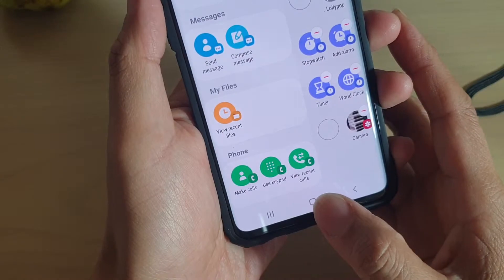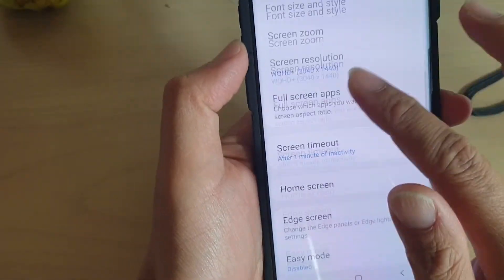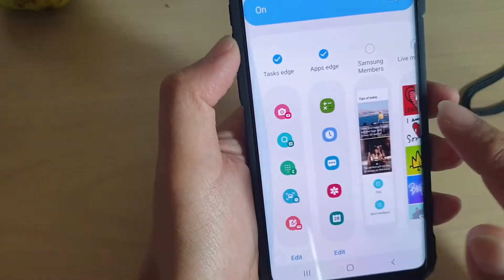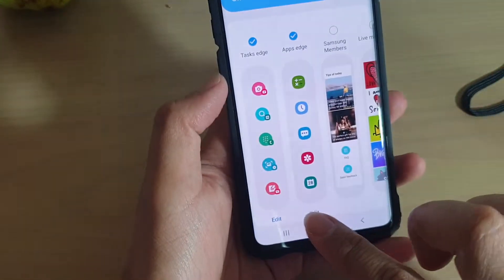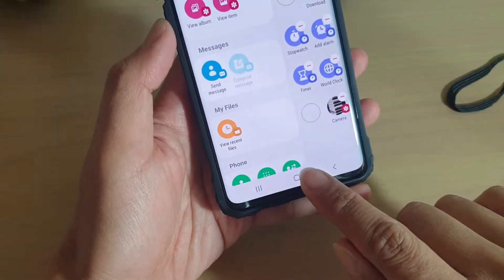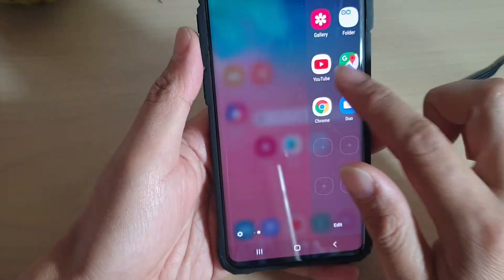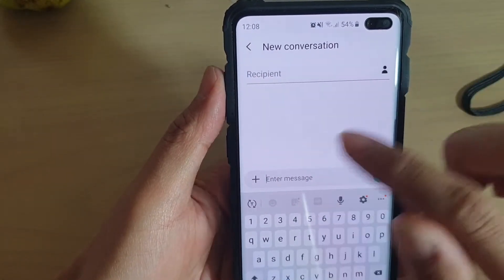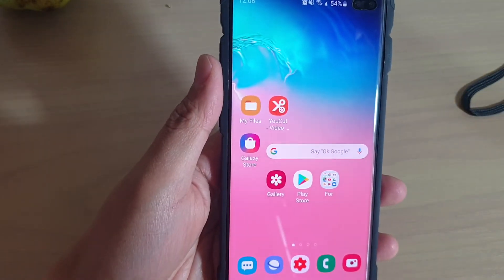Galaxy S10 / S10+: Create a Shortcut to Compose New Text Message Using Tasks Edge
Learn how you can create shortcut to quickly compose new text message using Tasks Edge.